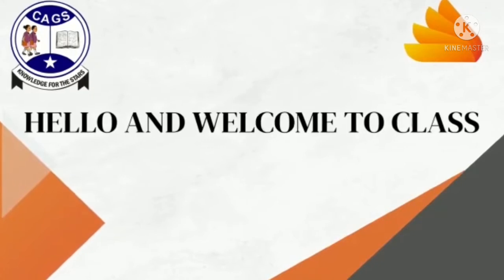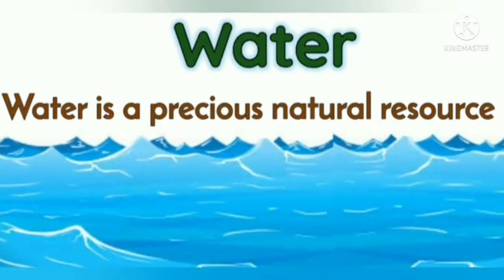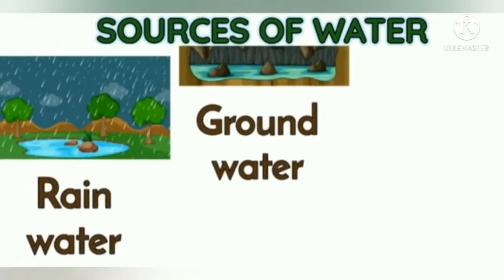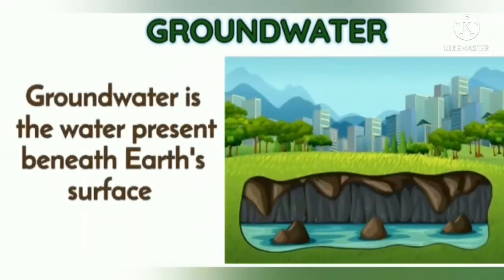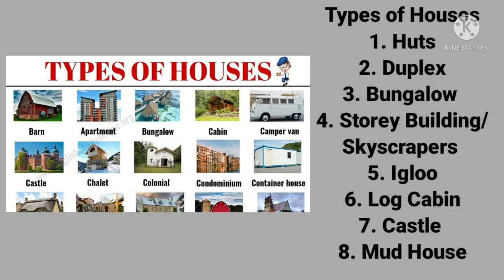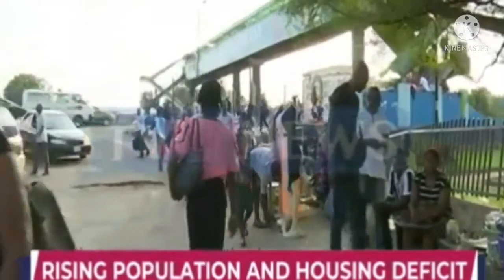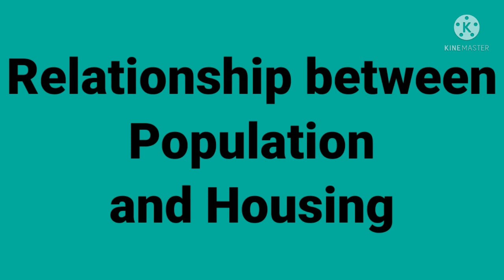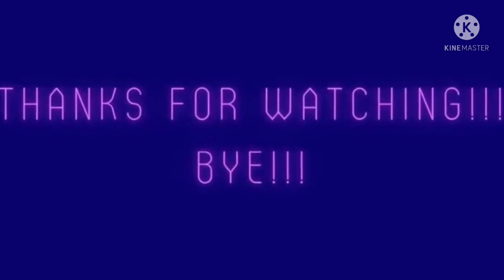NATIONAL WATER SUPPLY/POPULATION AND HOUSING